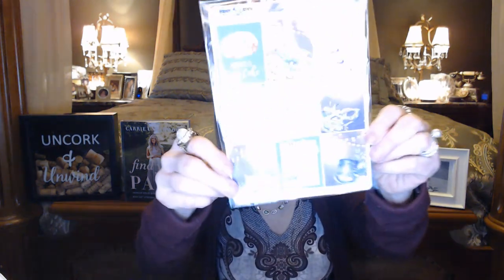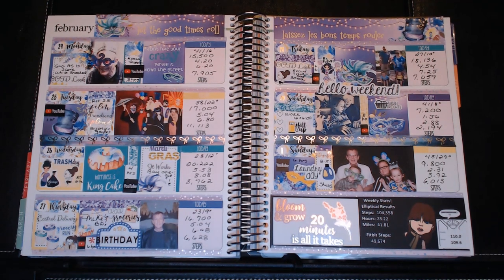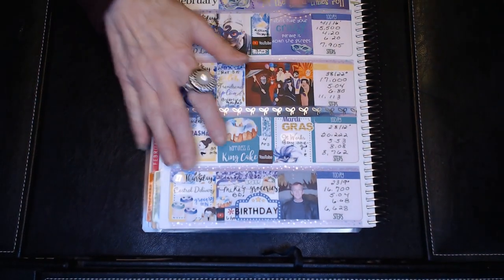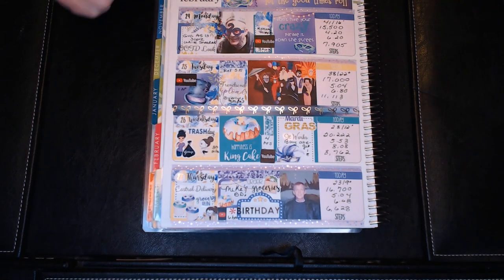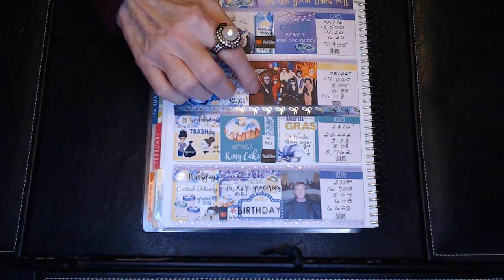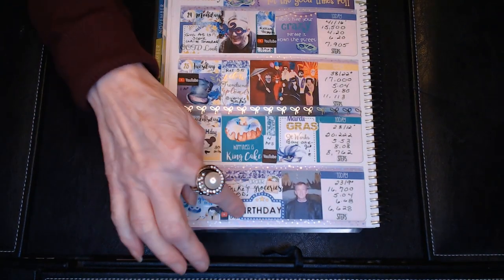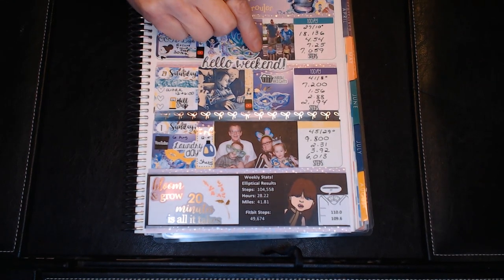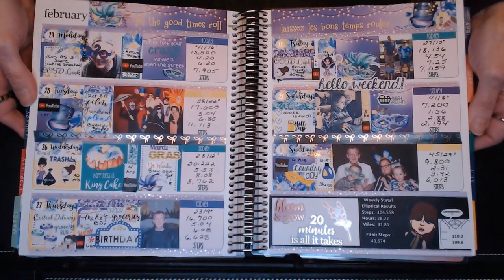Memory PWM //Lemon & Honey Studios Mardi Gras 2020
Thanks for joining me on another Memory Plan With Me Video. I hope that by doing these videos, they help keep me motivated, inspired and accountable to achieve my health and fitness goals.  And bring a smile or two every week as I share parts of my life and memories of our family.

I am using the Mardi Gras Weekly Kit , from Lemon & Honey Studios, an Etsy shop - she has some great kits at great prices!!

Planner Kate exercise Fri-Yaygirl, Grocery Girl, Workout Girl & some Script

Sugary Gal Shop, Fir-Yay and Trash Girl

Script - Jump to it designs

March Monthy Spread/St. Patricks Day March Monthlt Kit

I'm loving all the personalized products and organizational accessories I've found at Erincondren.com! Check it out for yourself and you'll receive $10 off your first purchase!

xoxo
Nancy